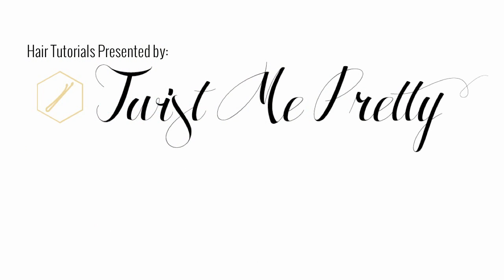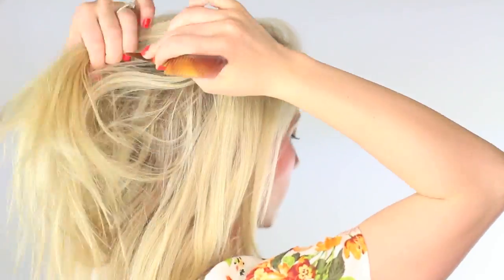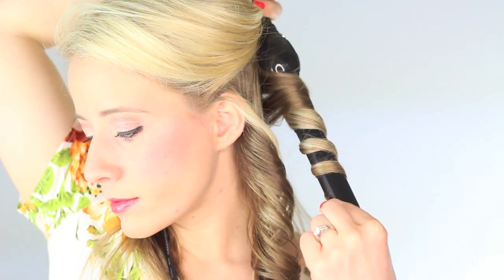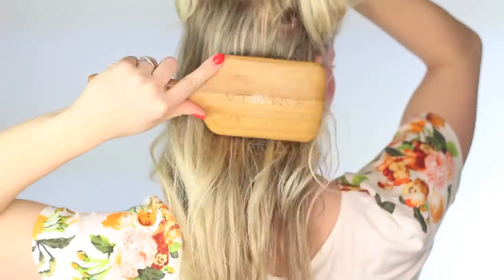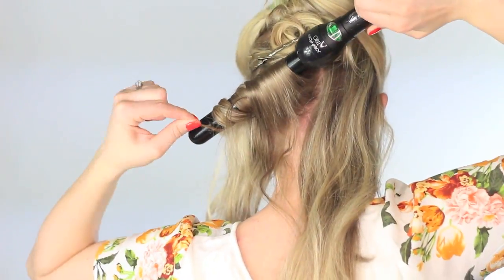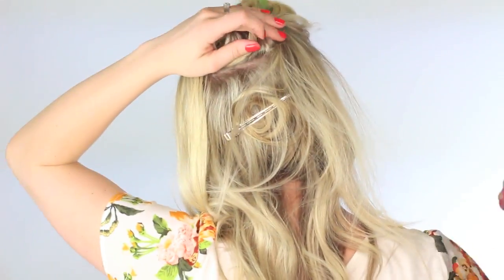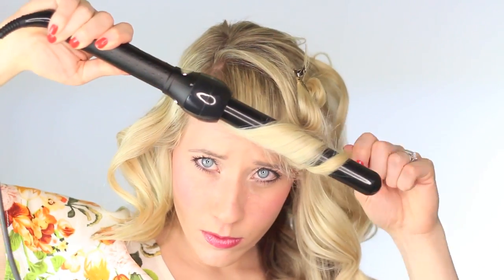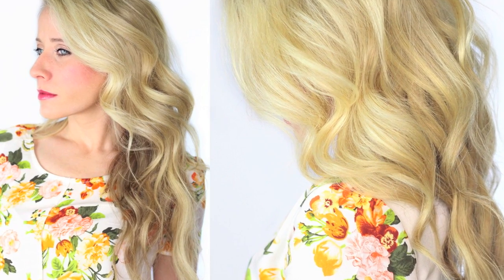How to: Perfectly, soft Curls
I've written ALLL the information from this video into a nice little post for you.

The tools and products I used--

Hairdressers Invisible Oil:

Hot Stop from Regis:

Jose Eber Wand:

Redkin Wool:

Duck Bill Clips: